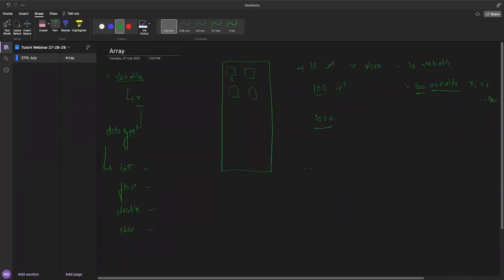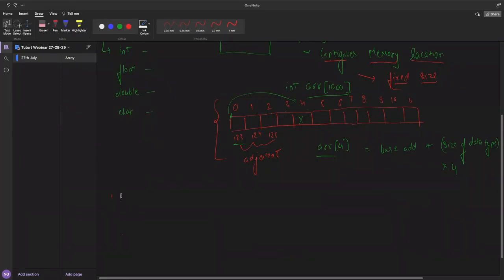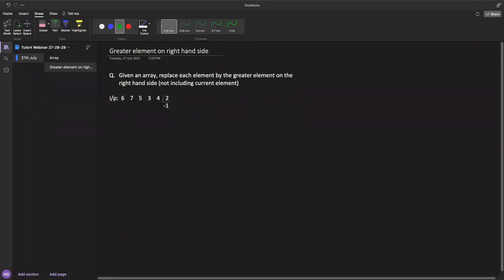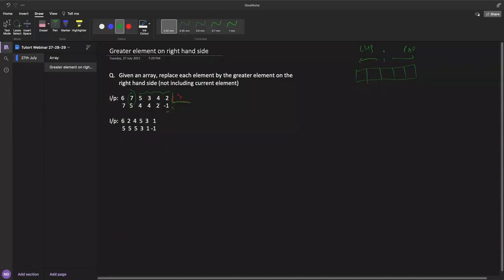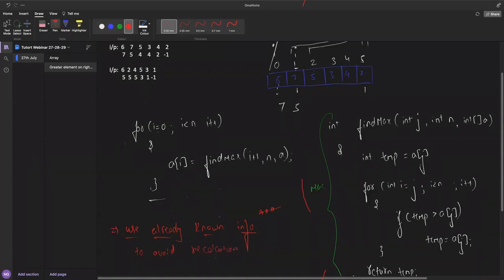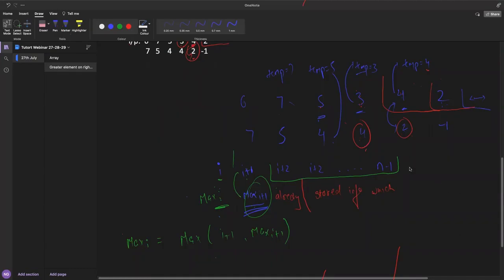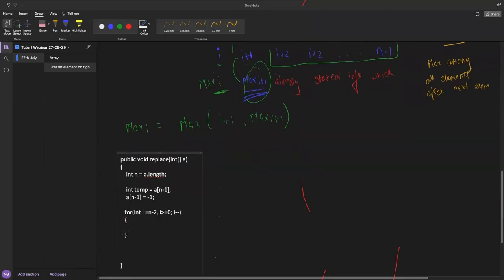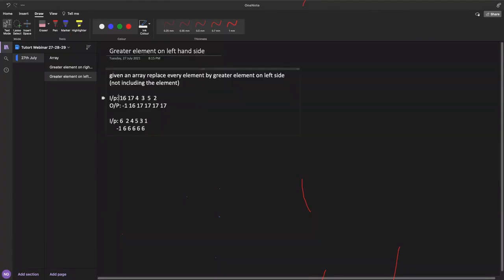Array Workshop | Introduction to Array | Learn DSA From Microsoft Mentor | Tutort Academy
🔹According to Wikipedia- An array data structure, or simply an array, is a data structure consisting of a collection of elements (values or variables), each identified by at least one array index or key.

Watch this free Array workshop video to learn more about Array in Data Structure.